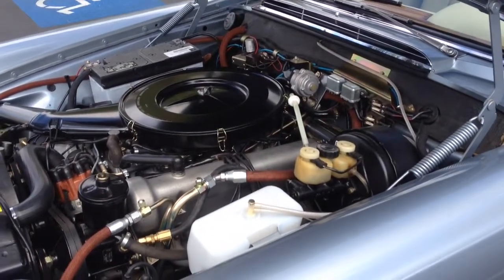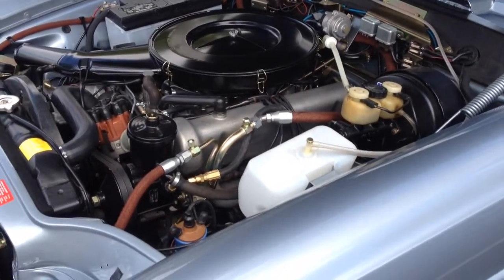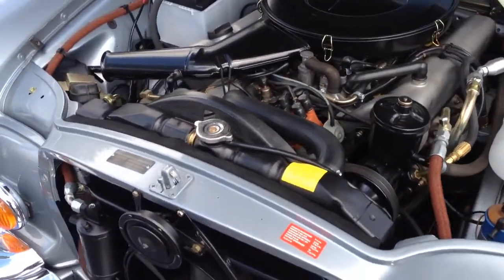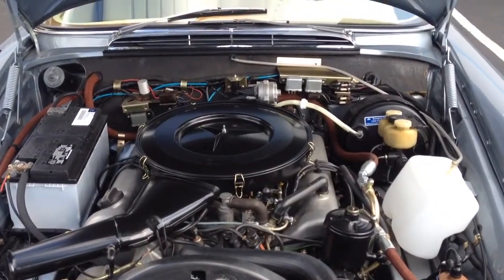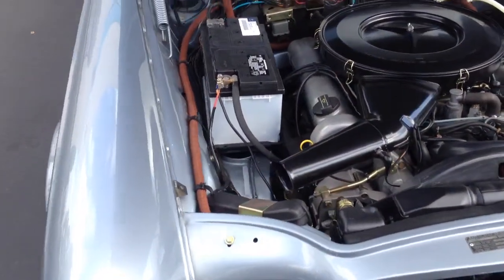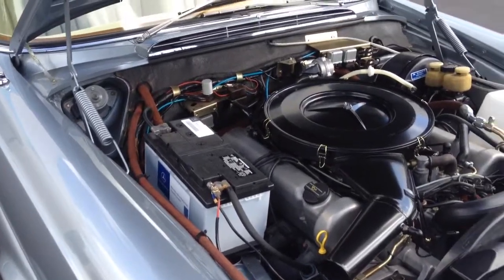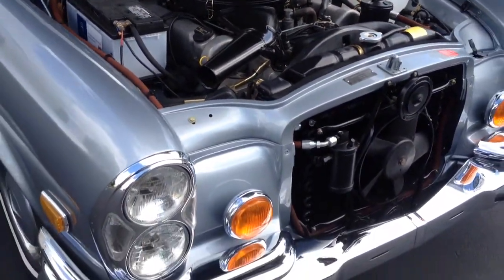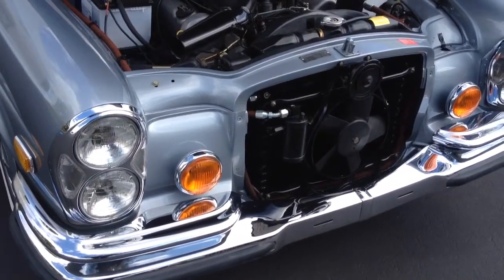Mercedes Benz 1971 280se 3.5 coupe 5 speed